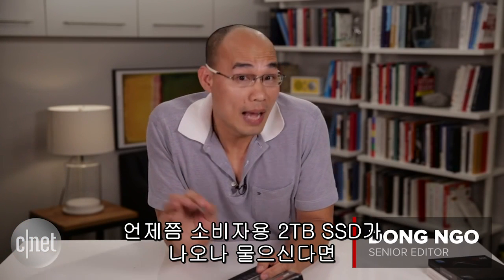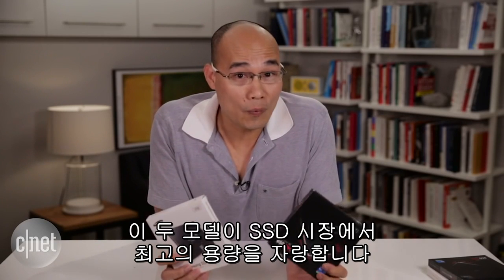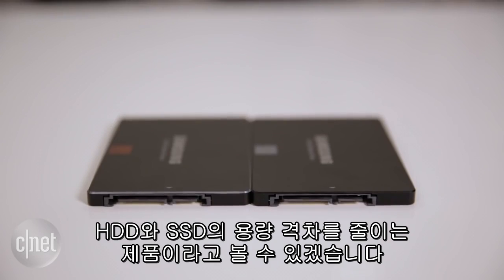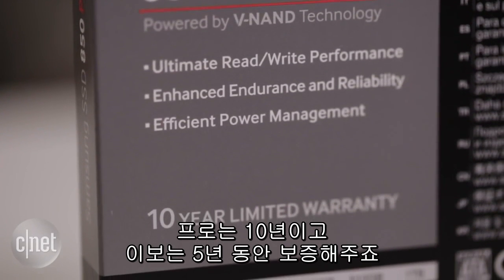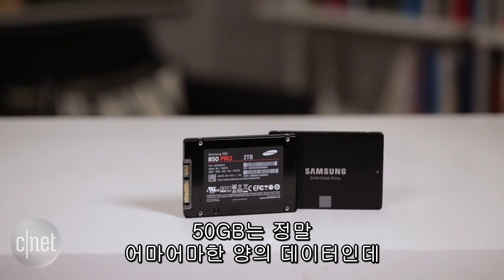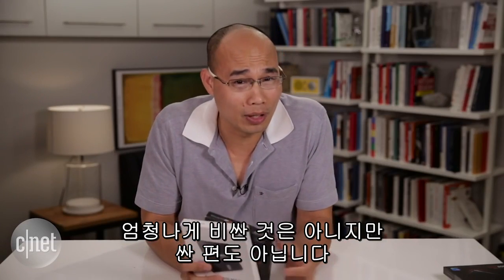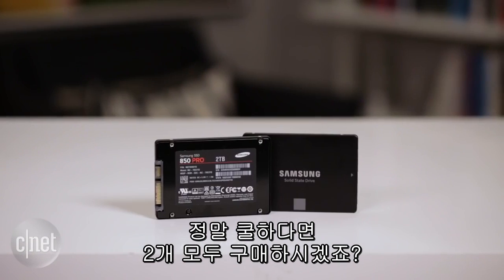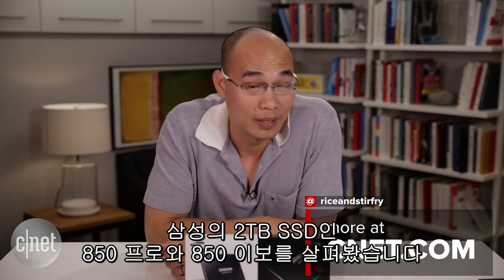‘SSD는 용량이 아쉬워?’ 삼성 2TB 850 EVO & PRO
PC 업그레이드를 고민할 때 저장 용량의 이유로 SSD 대신 TB급 HDD를 선택하는 경우가 적지 않다. 하지만 최근 삼성이 2TB SSD 두 종을 출시한다고 공개했다.

바로 850이보와 850프로 2TB SSD이다. 두 제품은 최대 32단까지 플래시 메모리를 쌓을 수 있는 2세대 V낸드 기술을 써서 같은 공간에 더 많은 용량을 담을 수 있게 제작되었다. 하지만 아직 정확한 출시일과 가격은 밝혀지지 않았다.